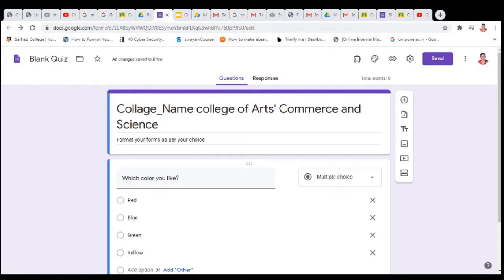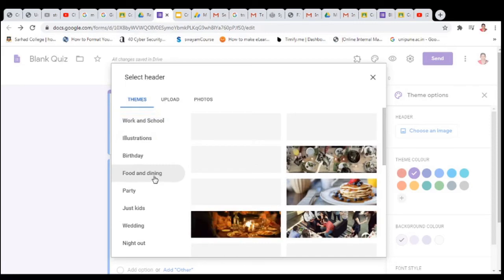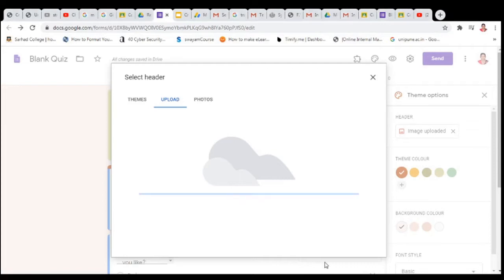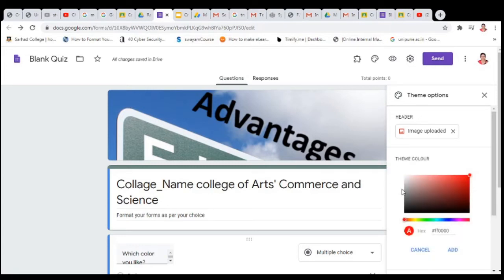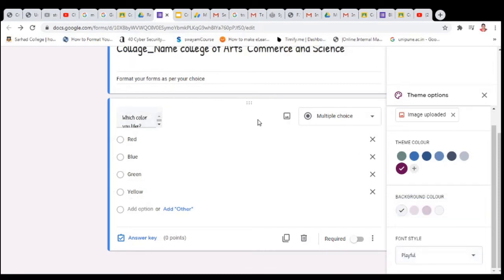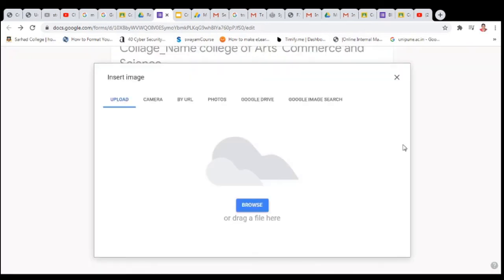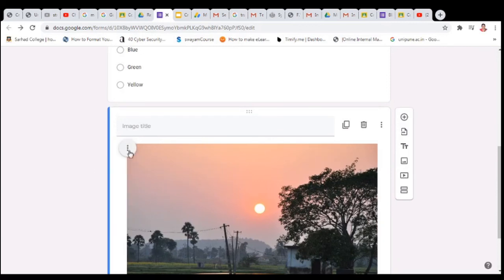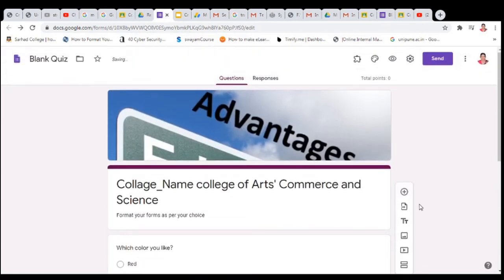How to Change Themes/Header/Font Style/Image in Google Forms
How to add Header photos in Google forms?